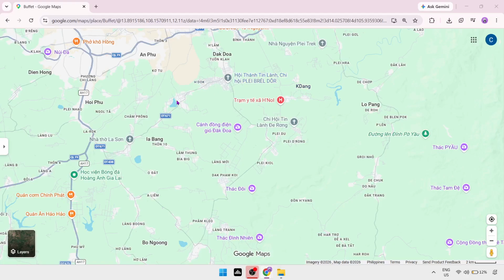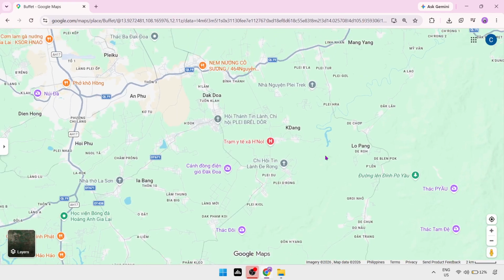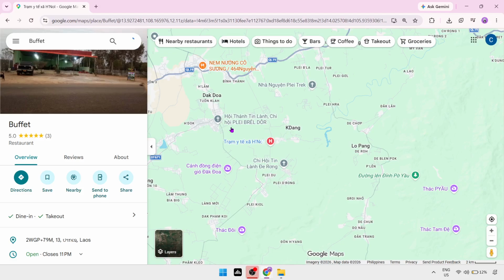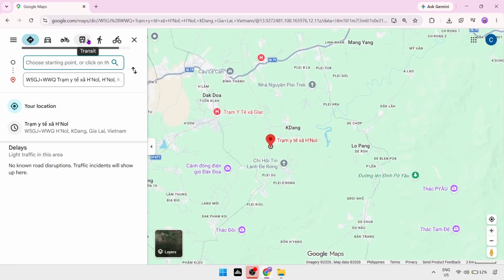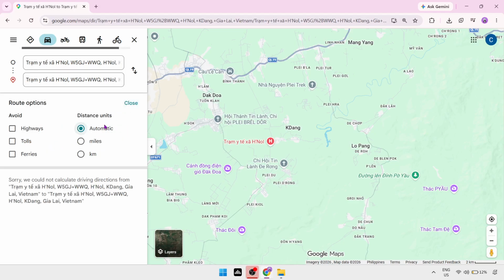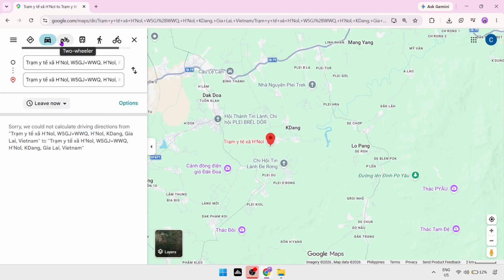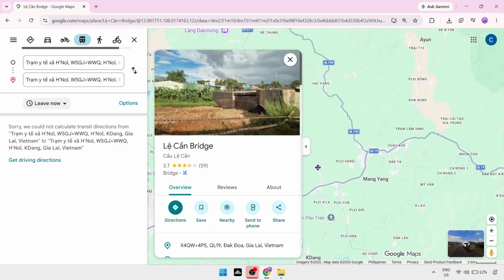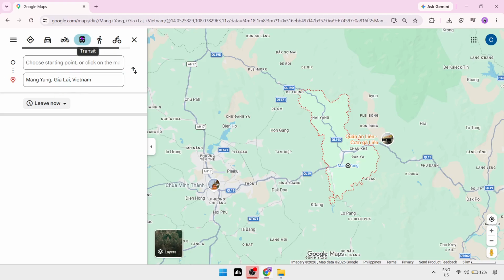How to Look Up Train and Bus Schedules in Google Maps in 2026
Want to check public transportation times before you travel? In this 2026 tutorial, you'll learn how to look up train and bus schedules in Google Maps. Whether you're commuting to work, planning a trip, or exploring a new city, Google Maps can help you find transit routes, departure times, and arrival schedules quickly and easily.

In this video, you'll learn how to:
✅ Open and navigate Google Maps
✅ Search for train and bus routes
✅ View departure and arrival schedules
✅ Compare different public transit options
✅ Check transit times and trip durations
✅ Plan more efficient journeys using Google Maps

To look up train and bus schedules in Google Maps in 2026, enter your destination and select the Transit option when viewing directions. Google Maps will display available bus, train, subway, and other public transportation routes, along with estimated departure times, arrival times, transfers, and travel durations. This feature can help you plan your trip and choose the most convenient route available.